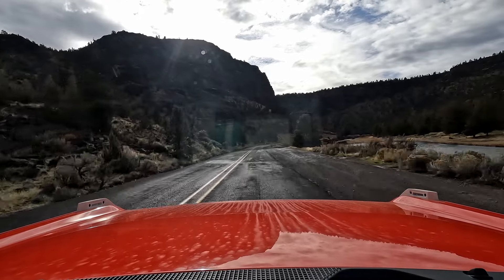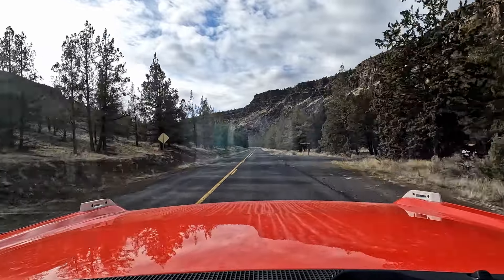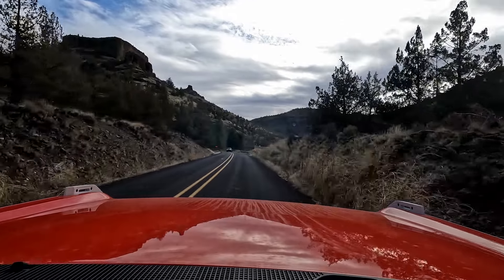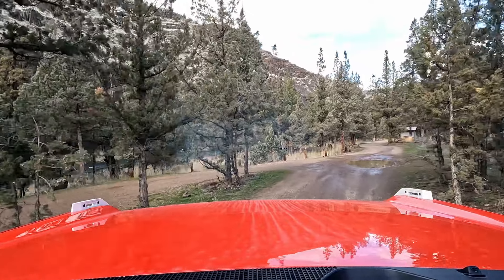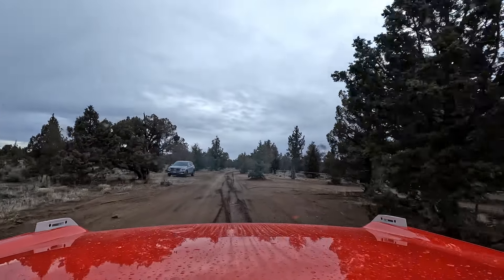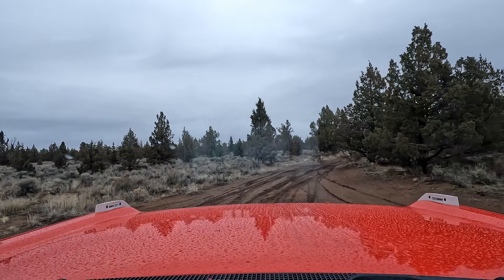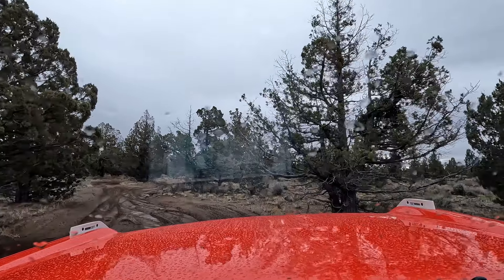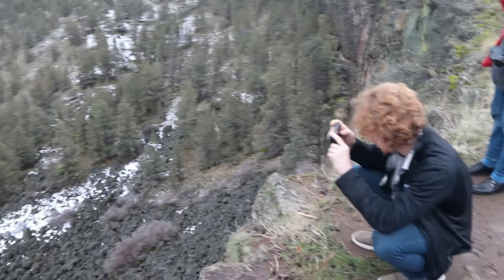AN UNEXPECTED JOURNEY - First time off road in Ruby, our 2023 Bronco Heritage 2 door stick shift.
An afternoon photo trip on a nice day in late January turned into a mini adventure off road in Central Oregon. Tested out the dashboard camera mount by TackForm for the Gen6 Bronco with the GoPro Hero10